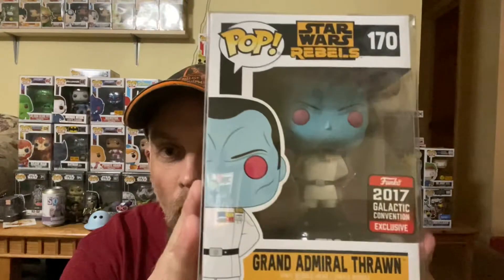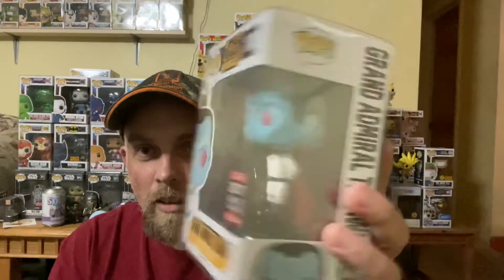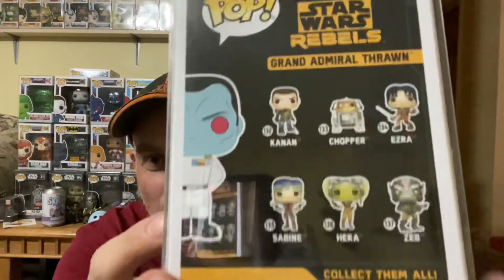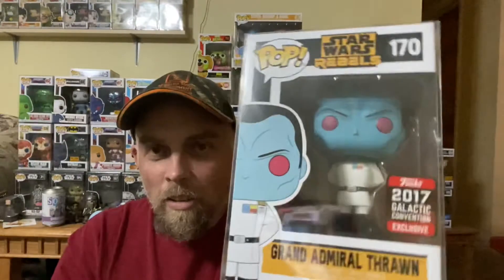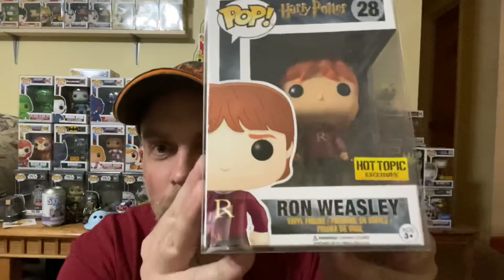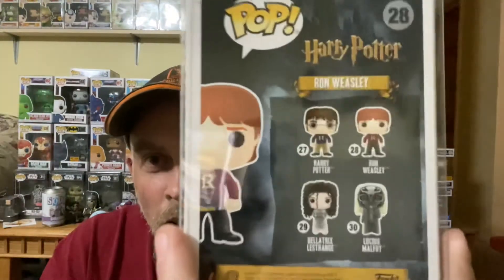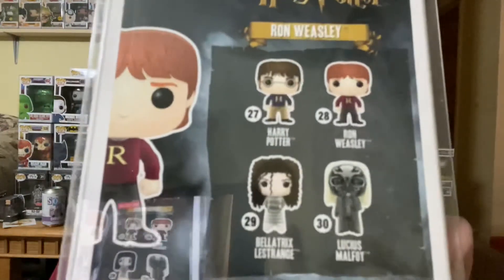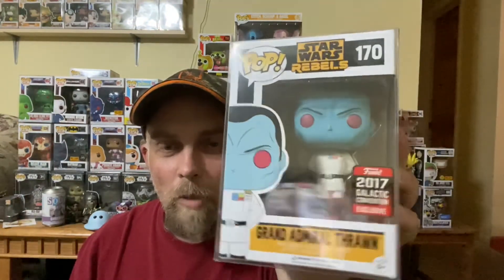Brew City Collectibles and Deadzone mystery boxes! 🤗😁🤘🏻🥳